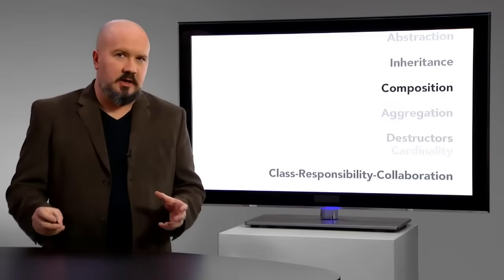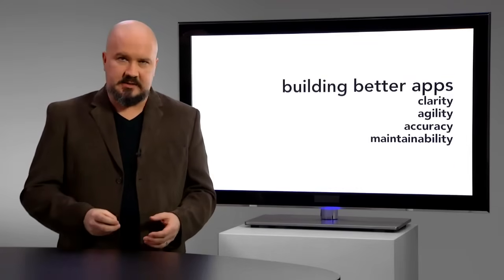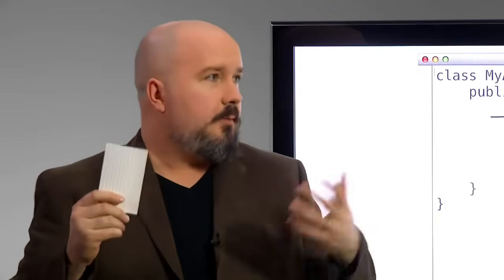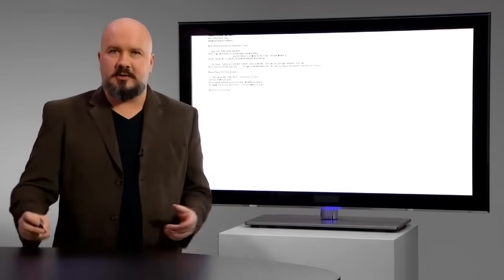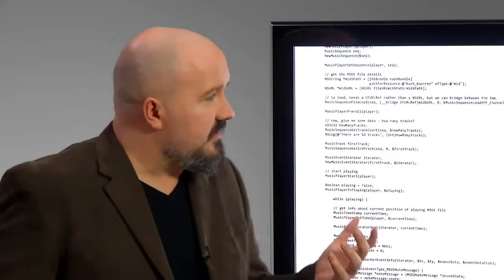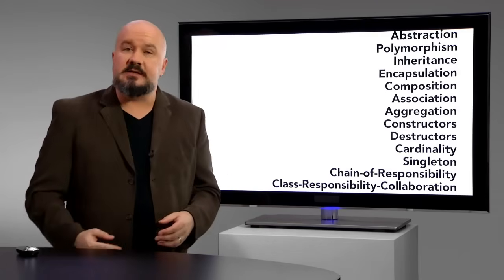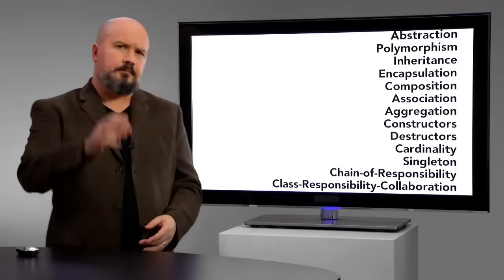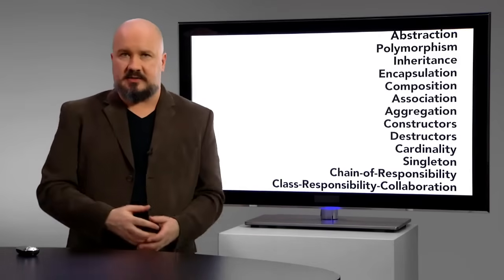Software Development Tutorial - Become a better programmer with object-oriented design